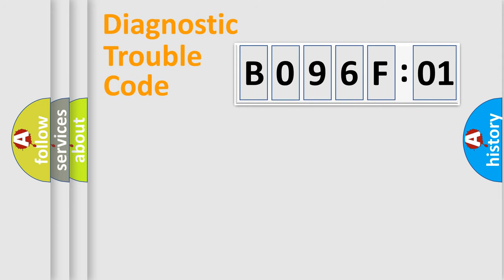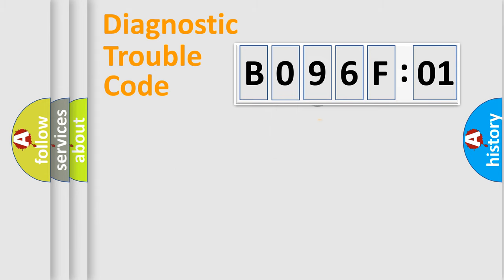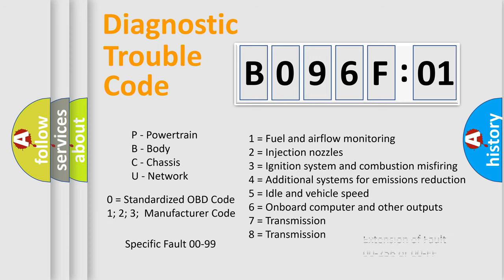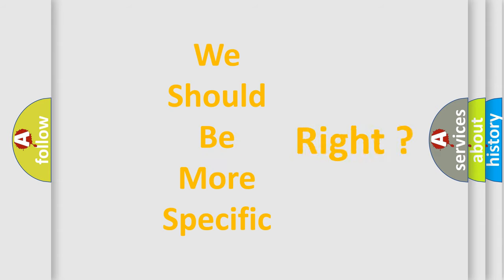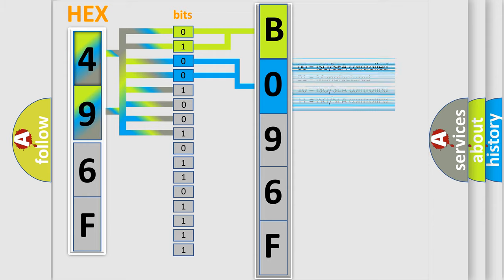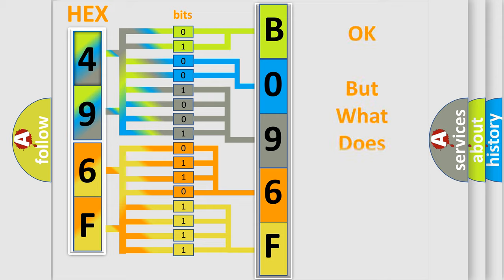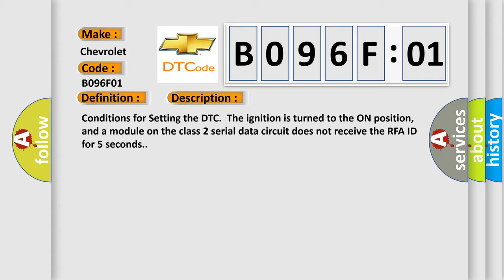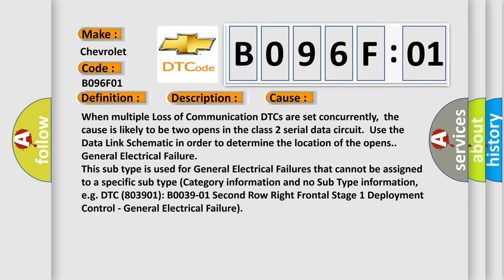DTC Chevrolet B096F-01 Short Explanation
Contents:
0:21 Basic DTC analysis according to OBD2 protocol standard.
1:48 Insight into programming
2:58 A diagnostically understandable description of the Diagnostic Trouble Code
3:05 Basic error definition

Make:
Chevrolet
Code:
B096F 01
Definition:
Loss of Communications with RFA
Description:
Conditions for Setting the DTC.The ignition is turned to the ON position,and a module on the class 2 serial data circuit does not receive the RFA ID for 5 seconds.
Cause:
When multiple Loss of Communication DTCs are set concurrently,the cause is likely to be two opens in the class 2 serial data circuit.Use the Data Link Schematic in order to determine the location of the opens.